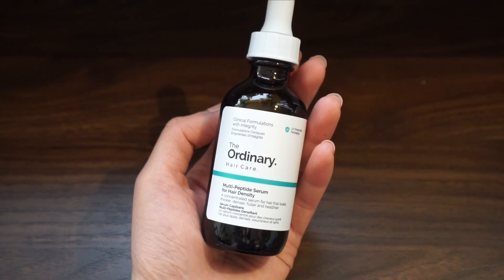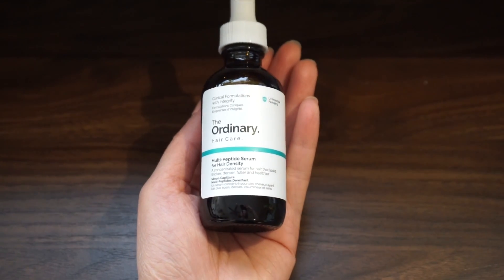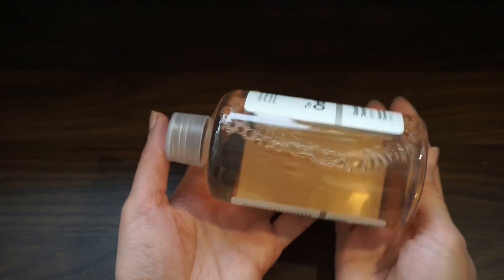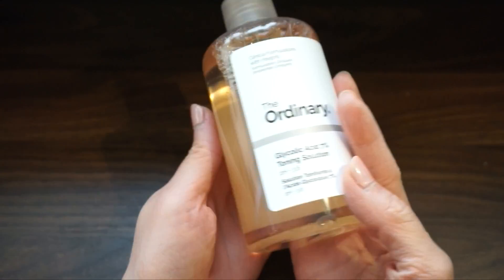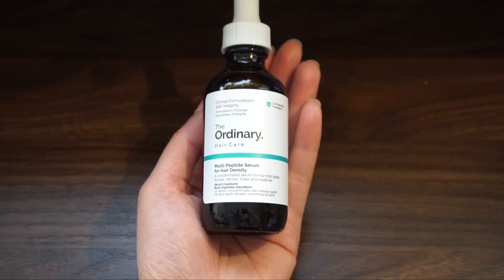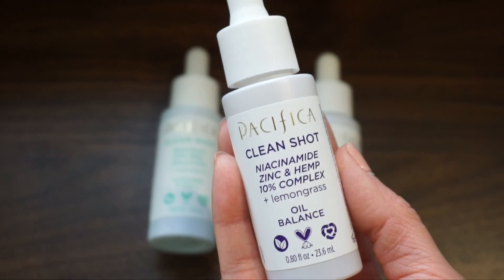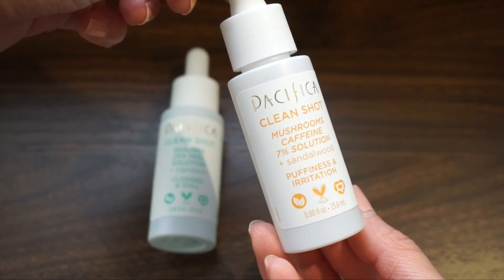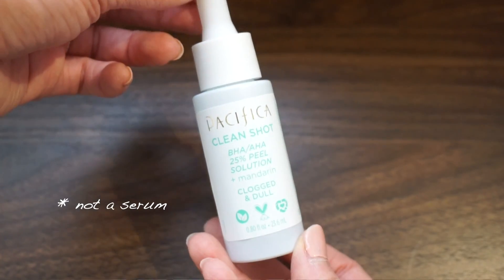Skincare Haul Unboxing | Cherilissa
📷 HD available